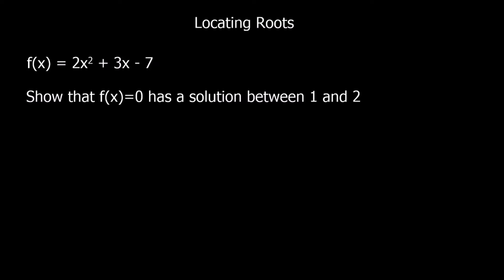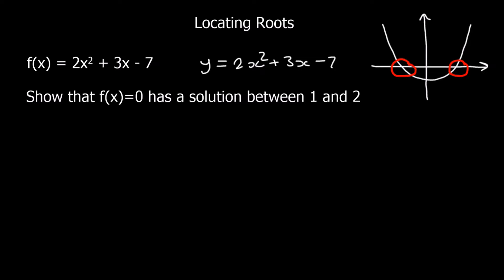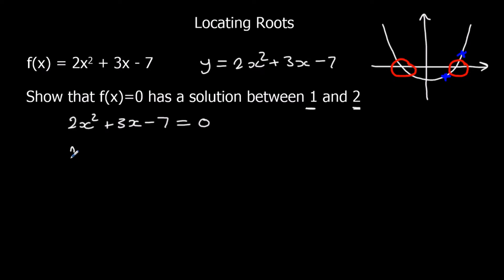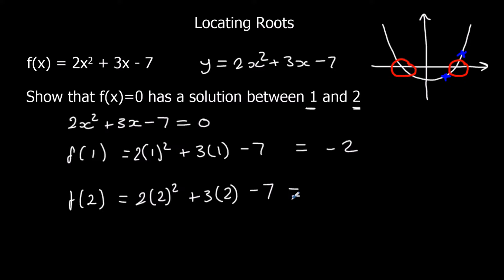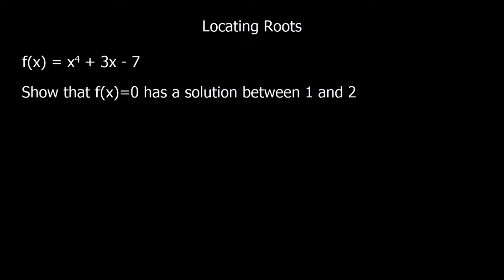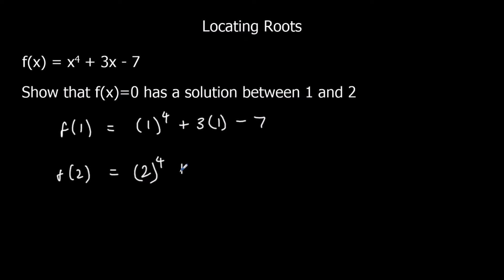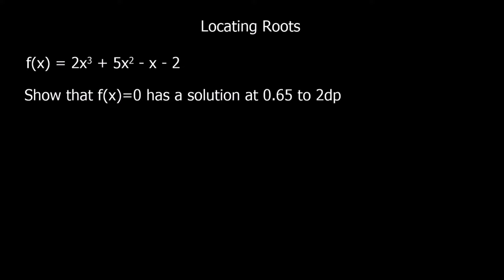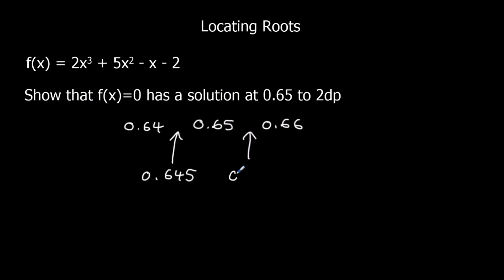Locating Roots by Looking for a Change of Sign